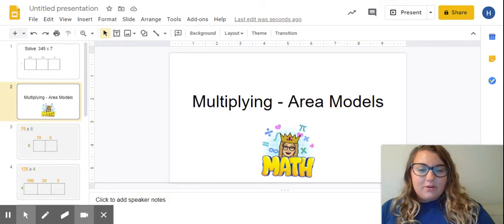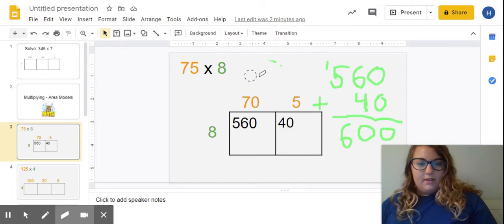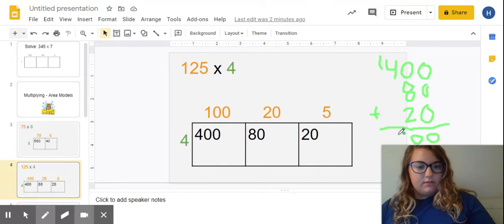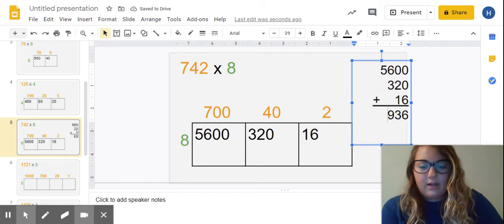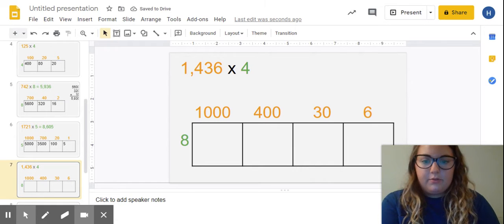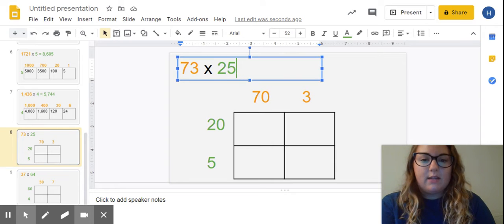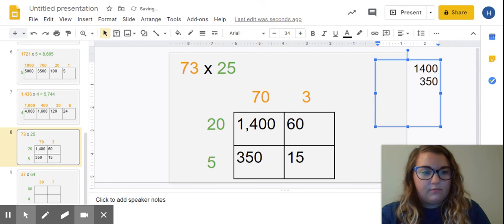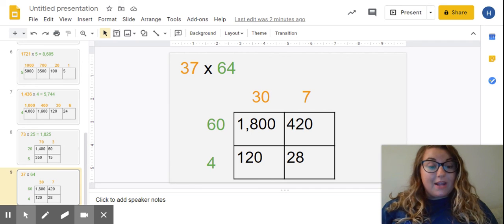Multiplying with an Area Model